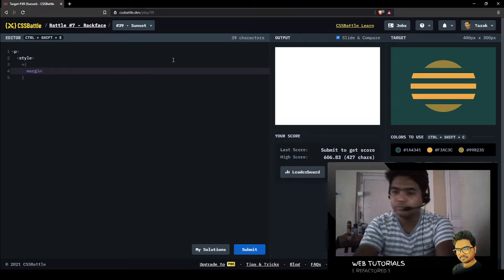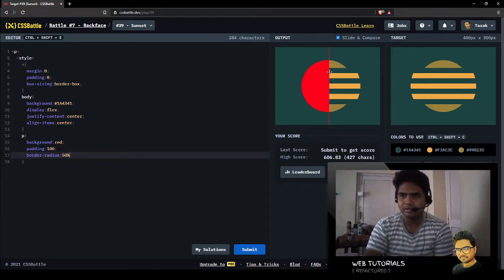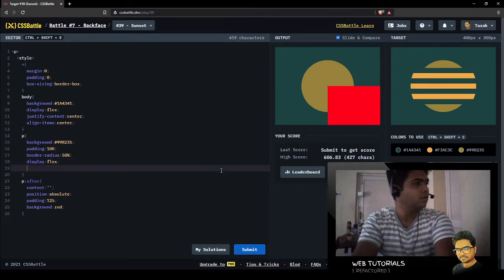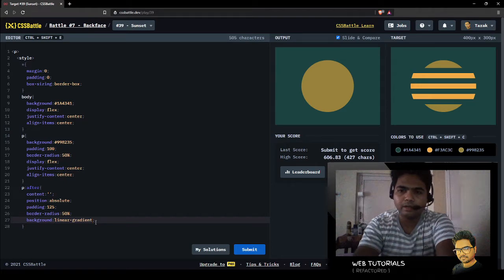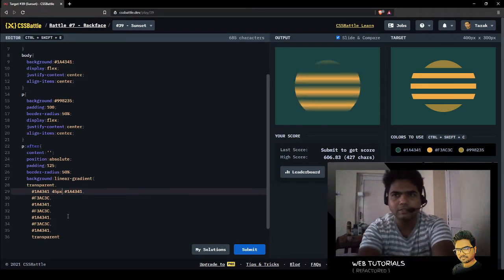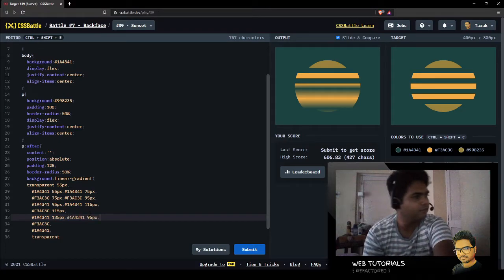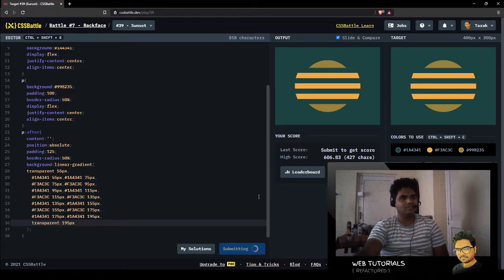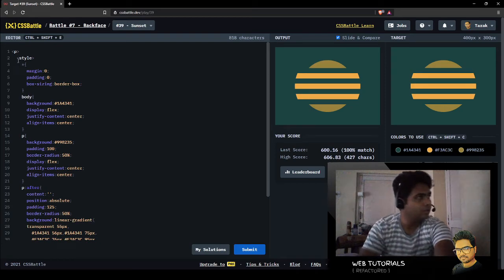CSS Battle #7 - Backface (Target #39 - Sunset) - Under 10min [Topics: Flex-box & Linear Gradient]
We will attempt to solve CSS Battle #7 - Backface (Target #39 -Sunset)